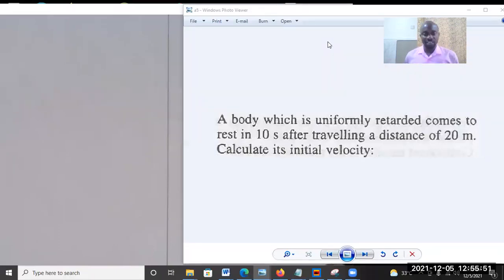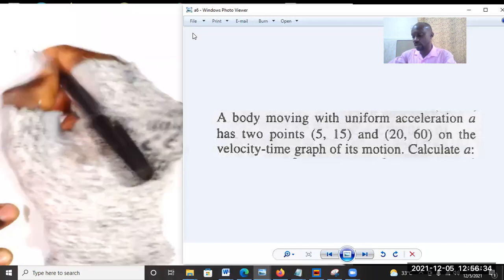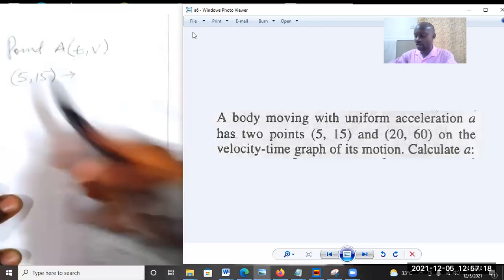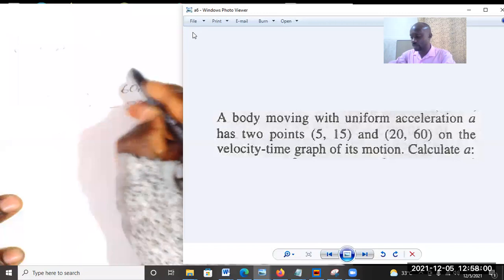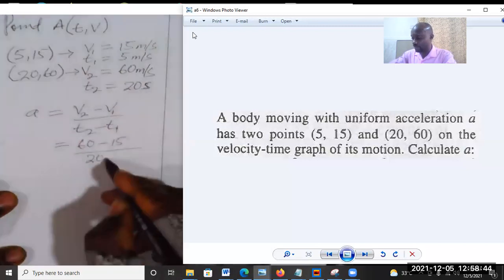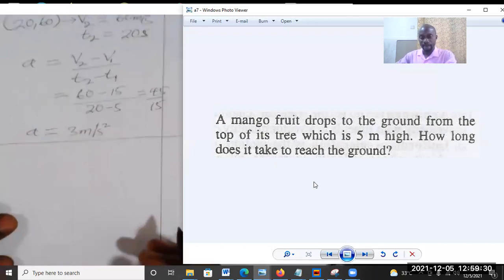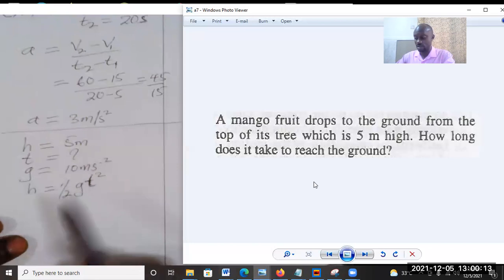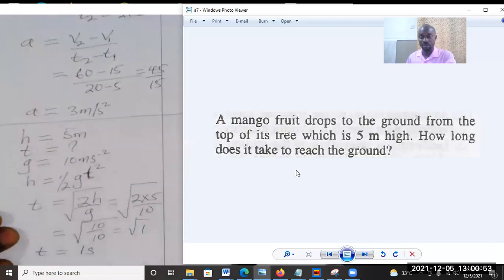motion 4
This Physics Lesson is on motion part 4